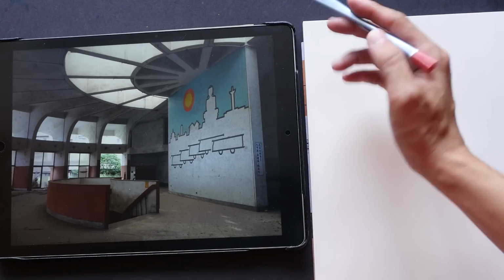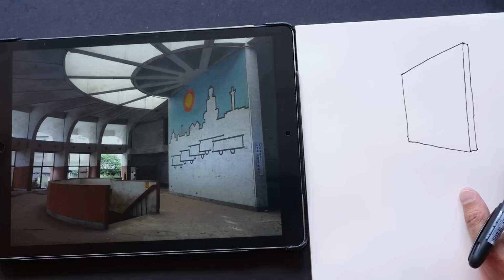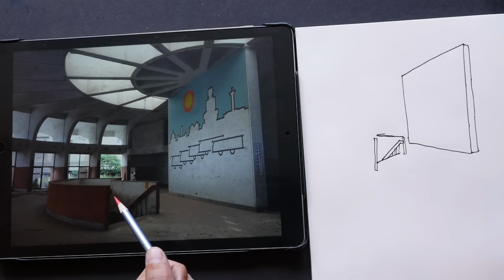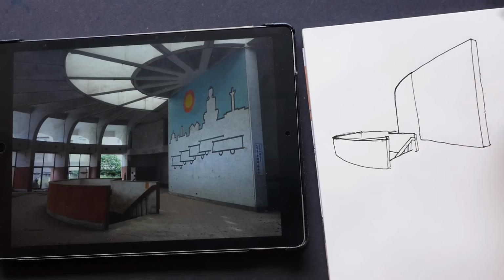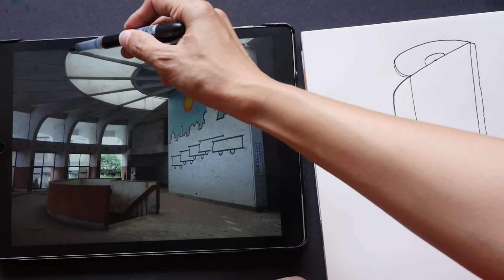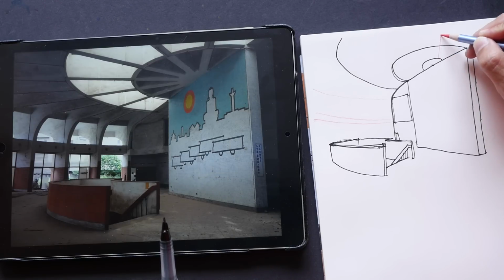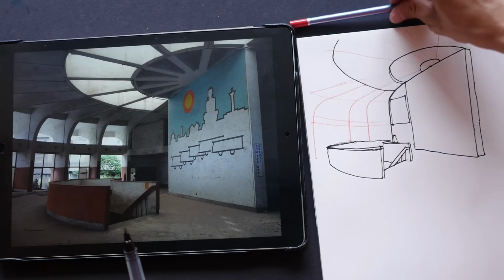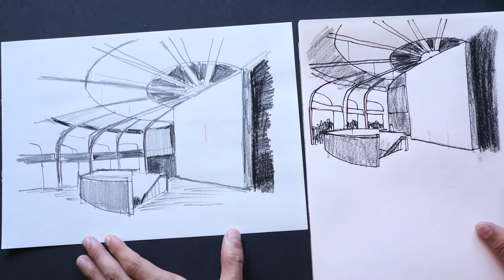How to Draw this Interior from Observation (tutorial)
When it comes to drawing complicated subjects, you need focus, patience and the basics of observation drawing. All three are equally important. Knowing the laws of perspective is not necessary to making an accurate drawing, the key is having the patience to sight and measure.

The pen I've used is the Pentel Tradio Stylo